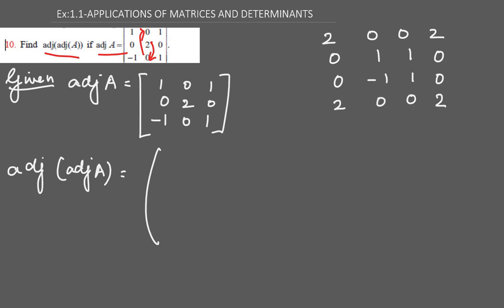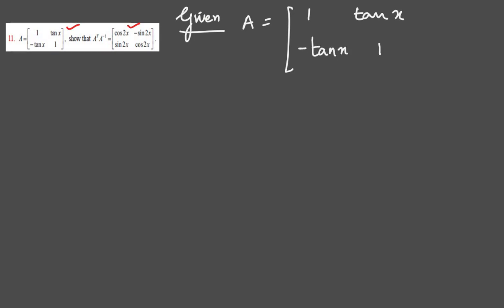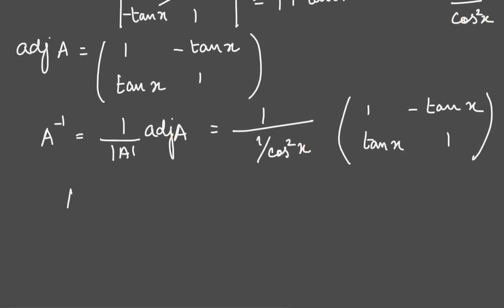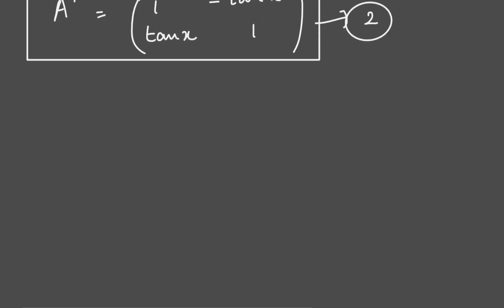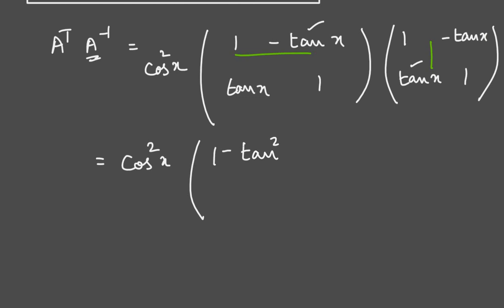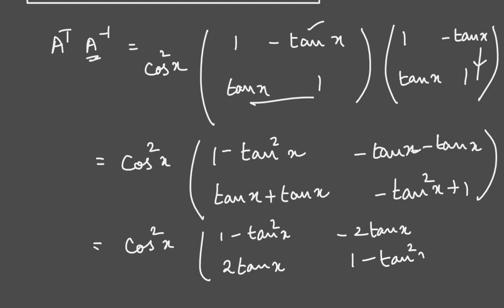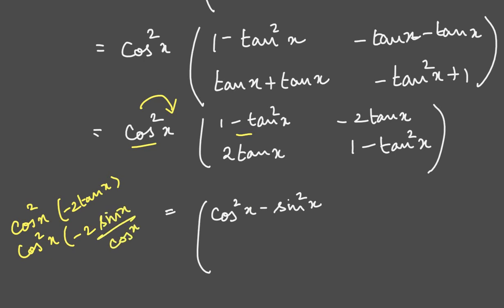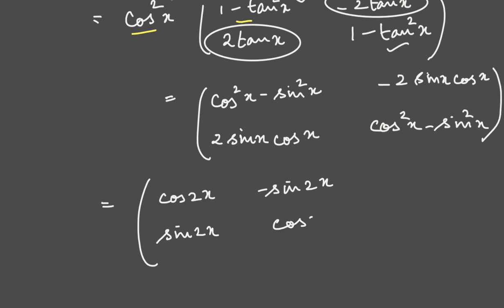Master Matrices - class 12 maths | Applications of Matrices and Determinants | EX:1.1Qn.10,11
Your Go - To place to understand the Applications of Matrices and Determinants in the simplest way possible.

🧮 What We Cover:
➤ Class 12 Maths – Matrices & Determinants Ex:1.1 Qn.No. 10,11
➤ Conceptual Clarity with Step-by-Step Explanations

🔹 Regular Updates & New Videos